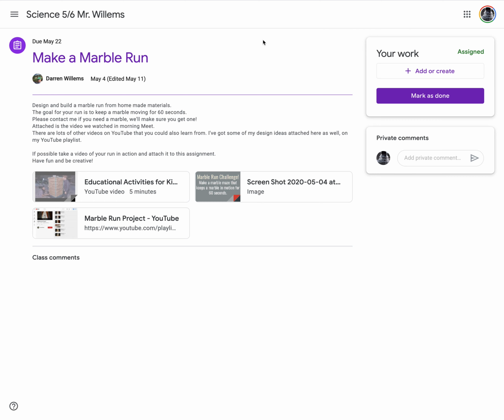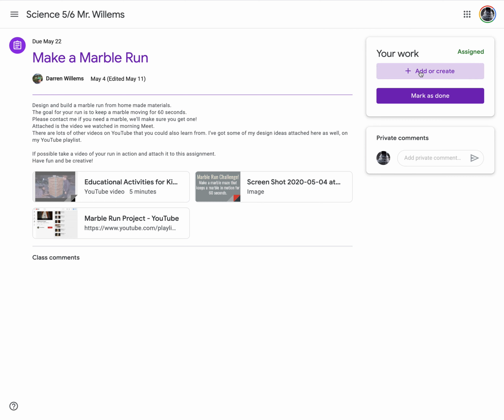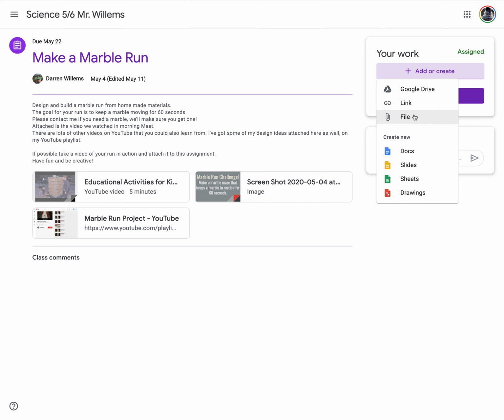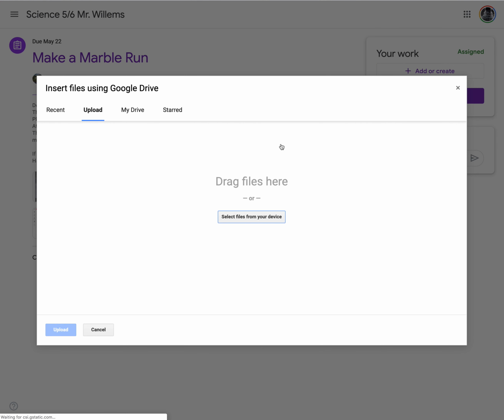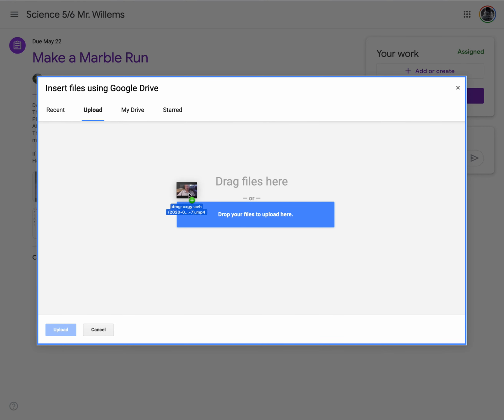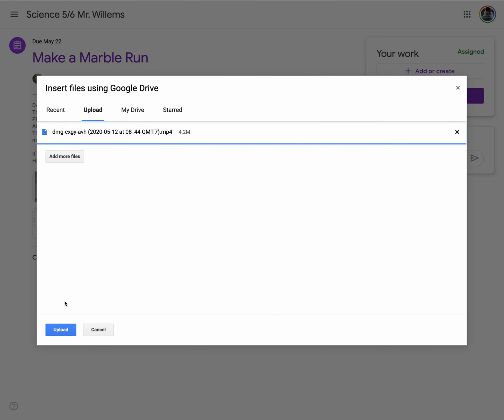Send in your video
Here is how to attach a video to a Google classroom assignment.
Use this process to send in your marble run videos.